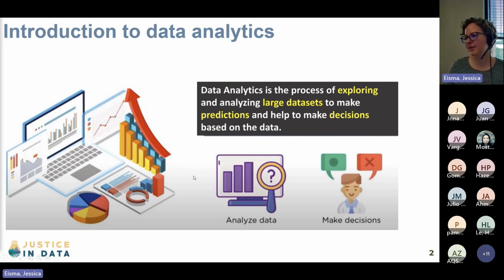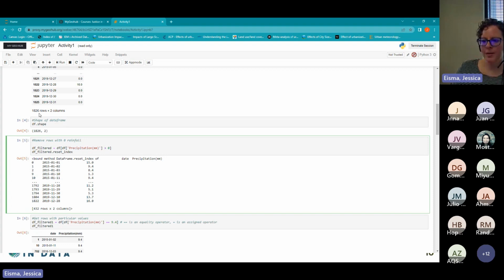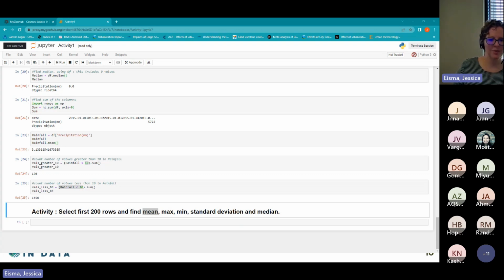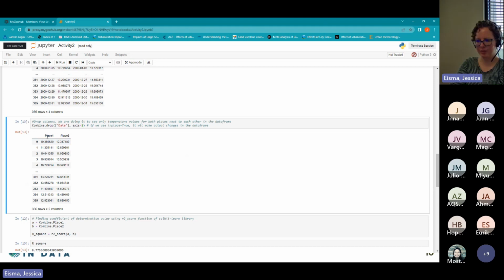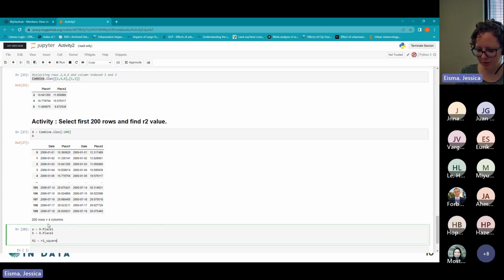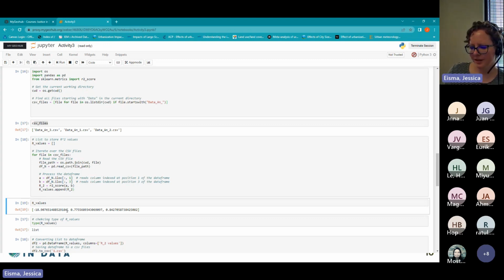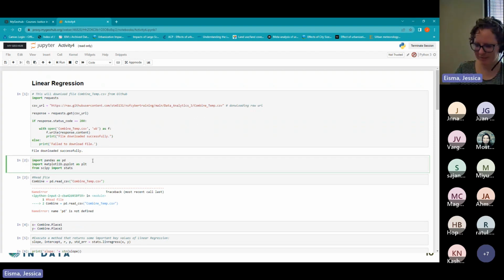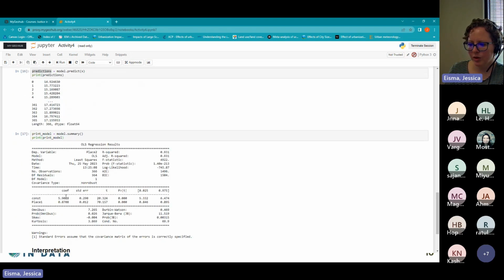Justice in Data Bootcamp: Data Analytics